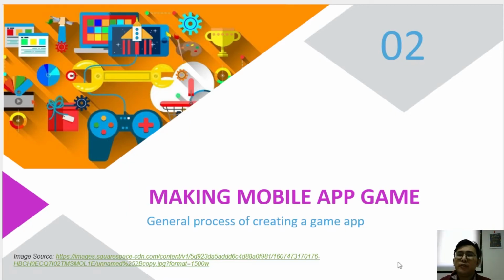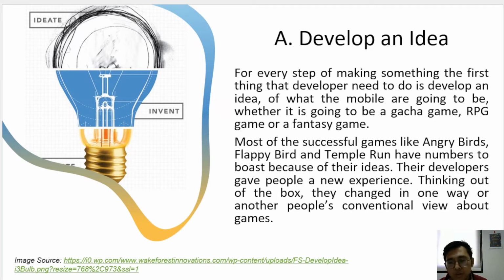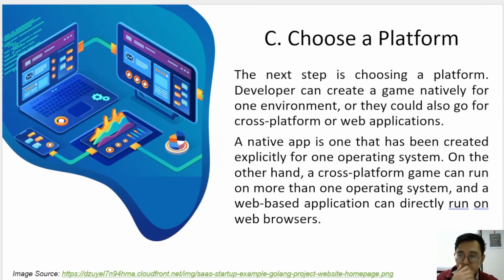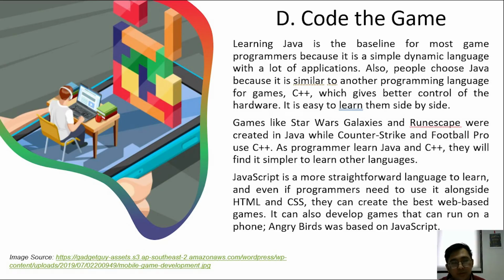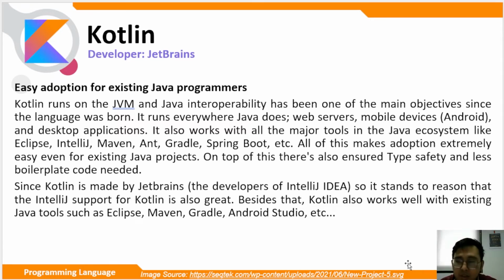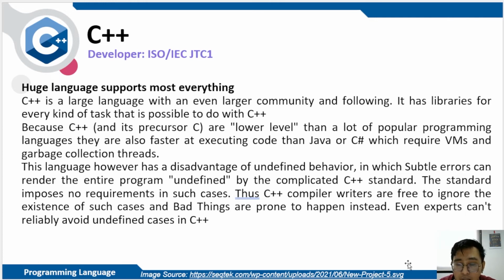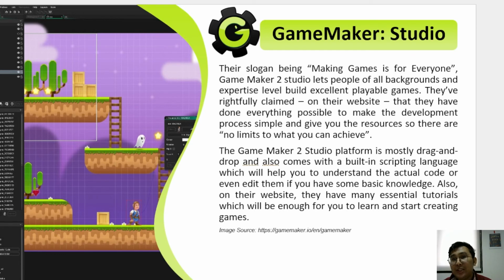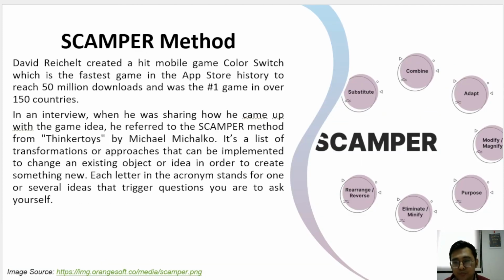Week 12 No Code Mobile Game Programming